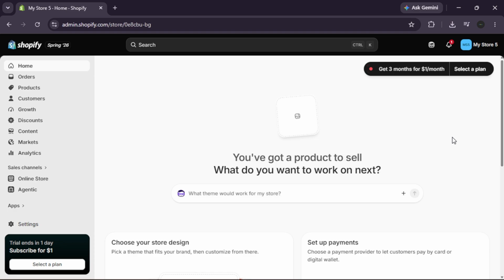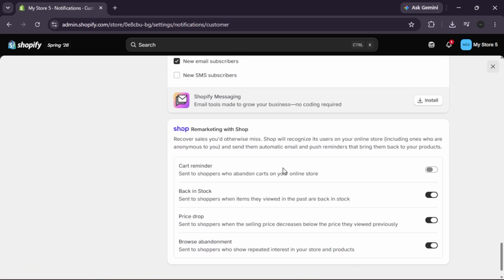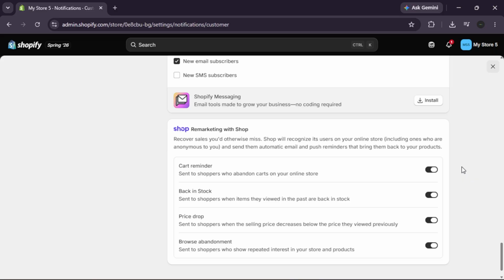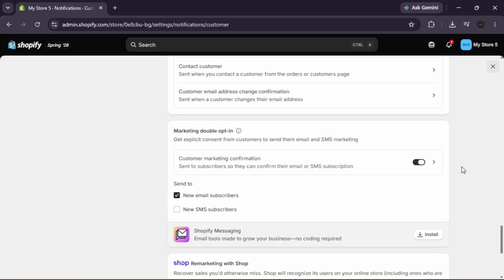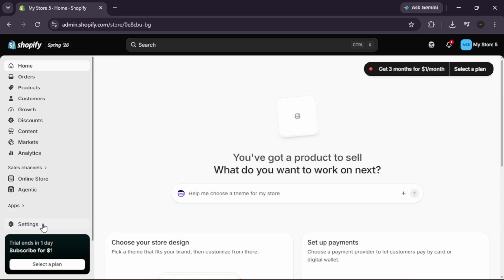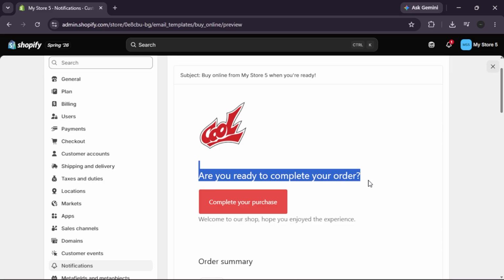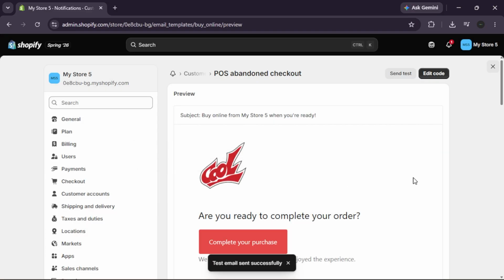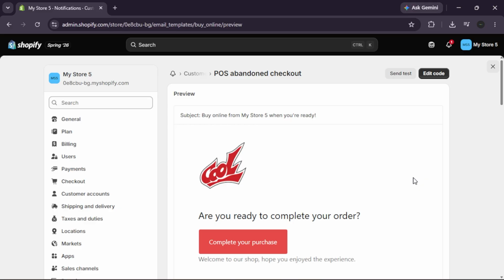How to Create and Customize Abandoned Cart Recovery Emails [2026 GUIDE]